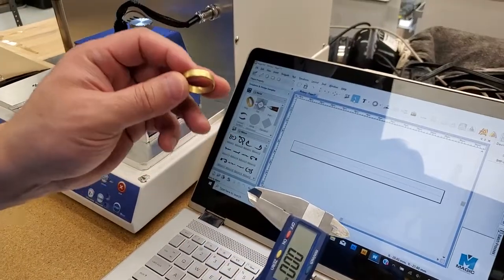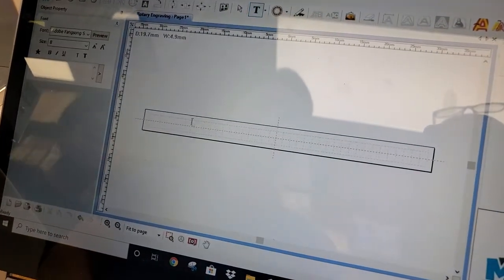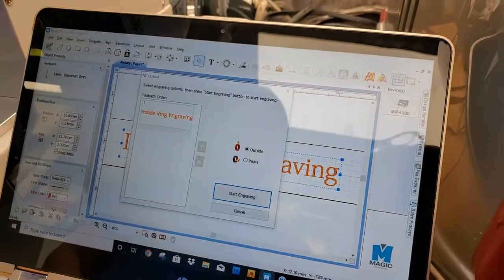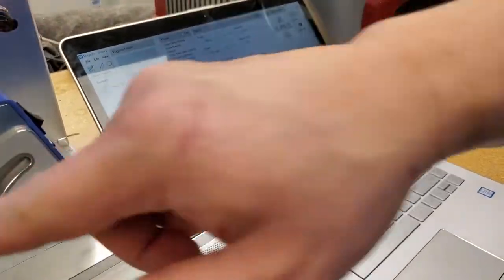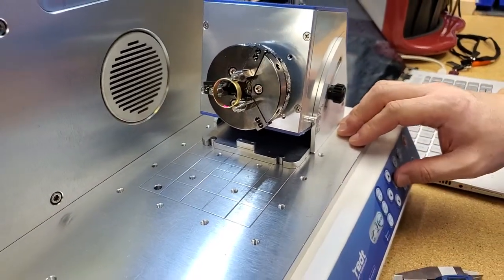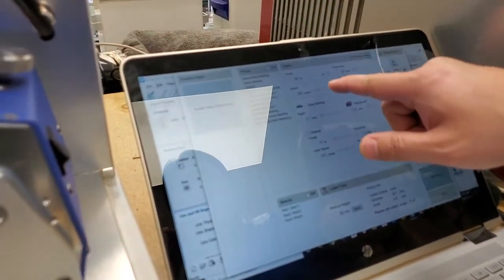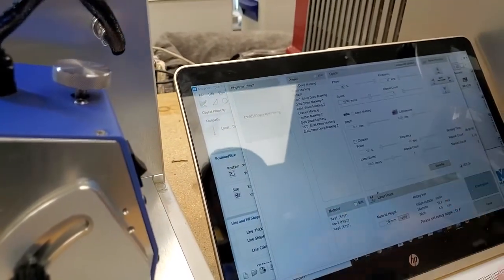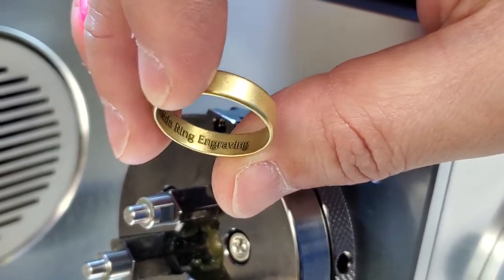Inside ring engraving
How to engrave inside ring using L-100 laser engraver from Best Built Jewelry Equipment.